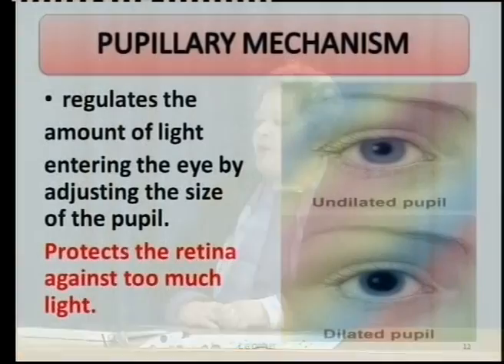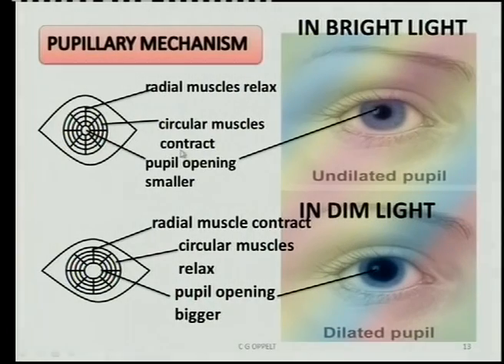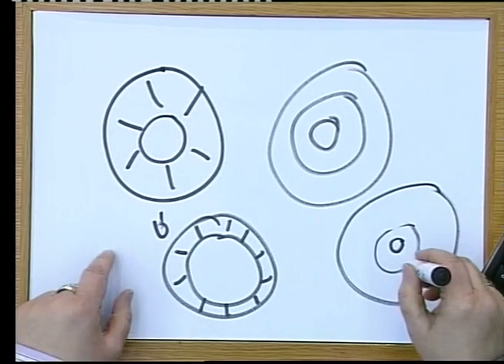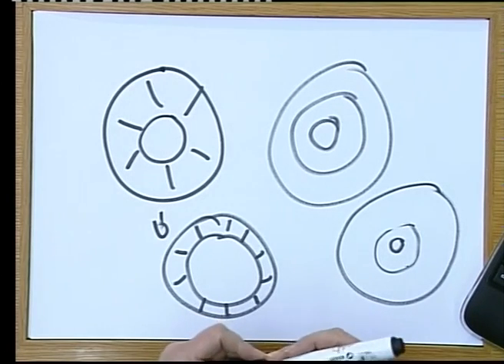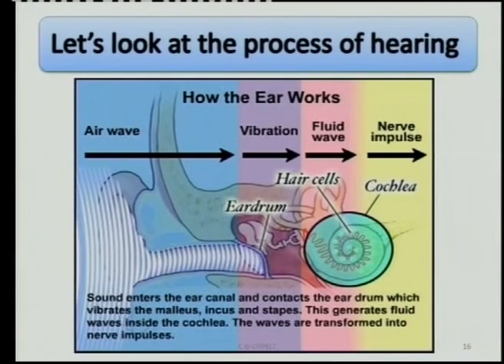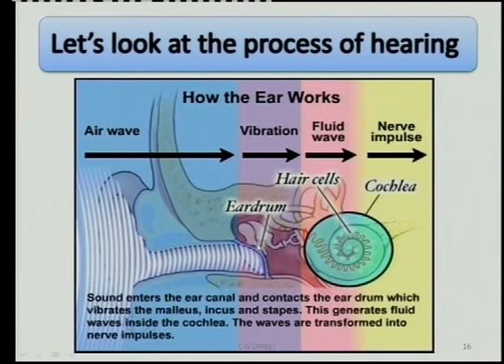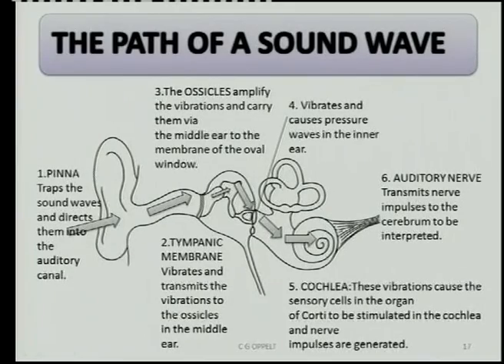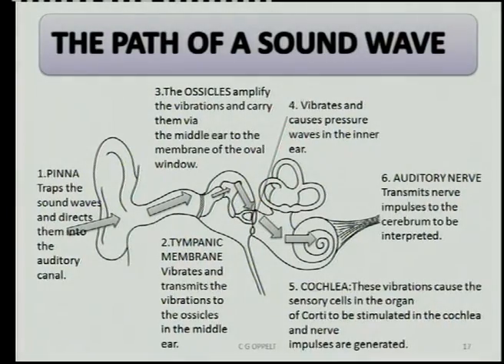39:03 Matric revision: Life Sciences: Eye (3/3): Pupillary mechanism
Lesson conducted in English and Afrikaans: pupillary mechanism (dilated, un-dilated), radial muscles and circular muscles.